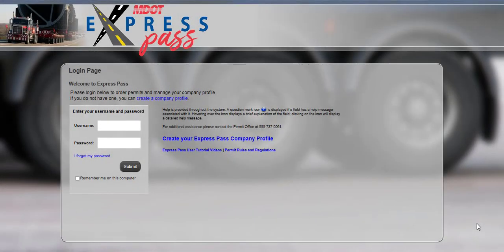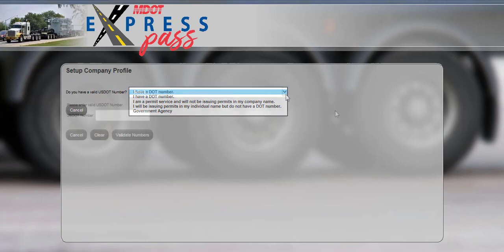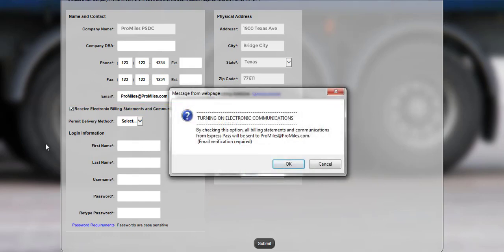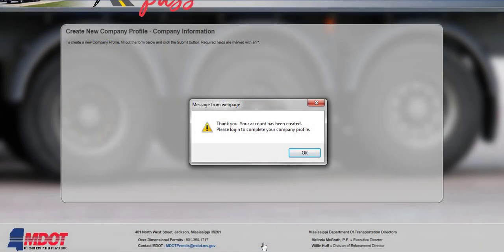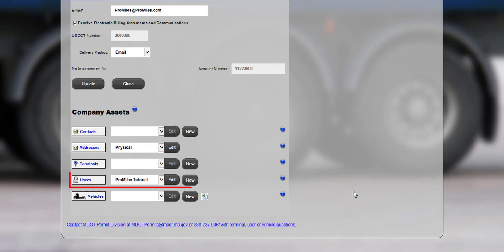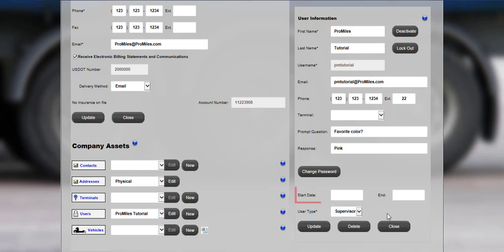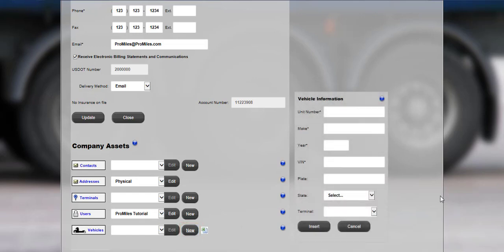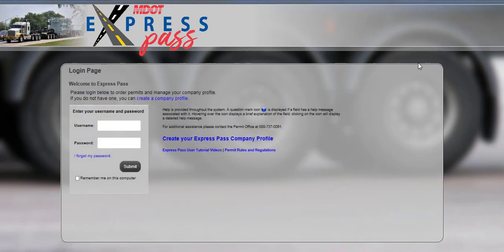MS Express Pass Creating an Account Tutorial Video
This video will guide you through the steps for creating an account to torder permits.